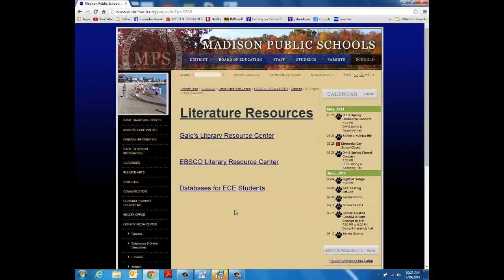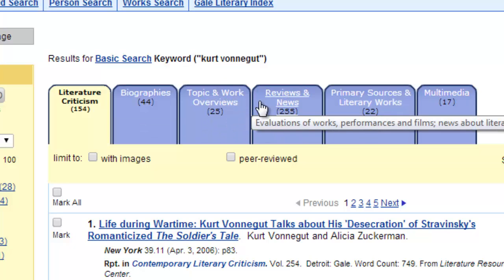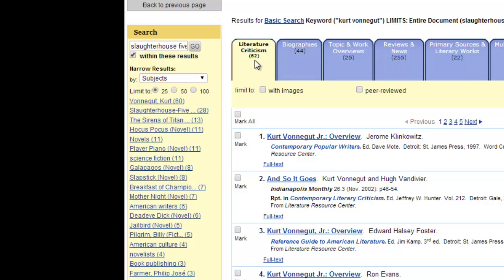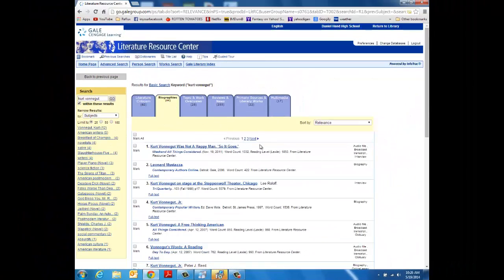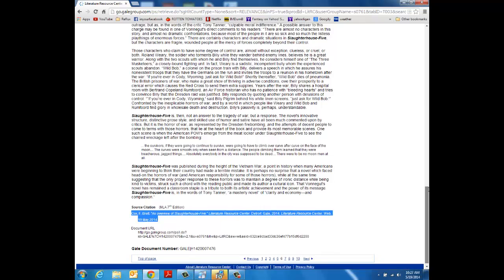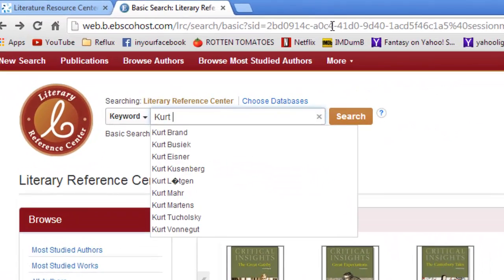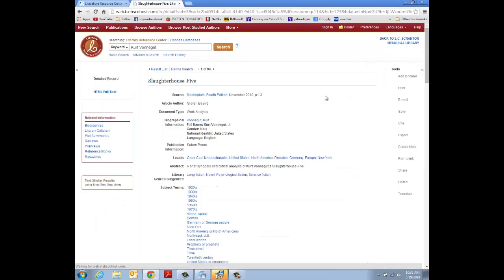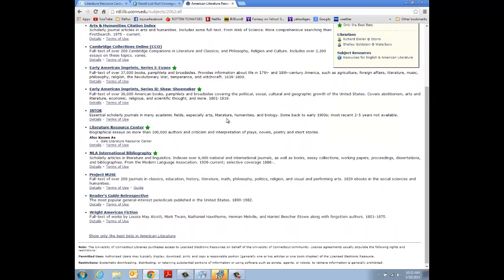AP LIT DATABASES